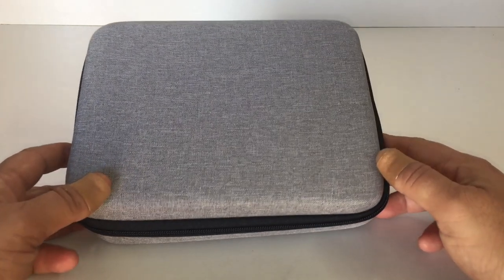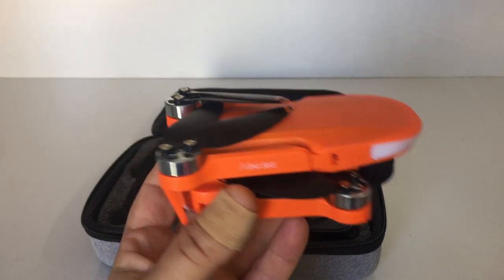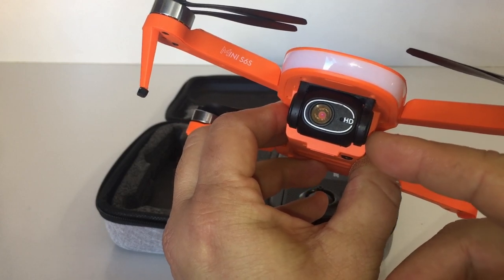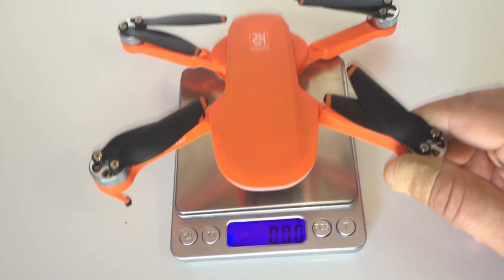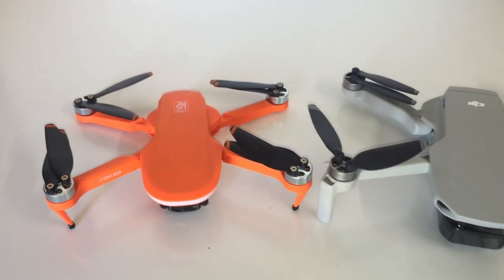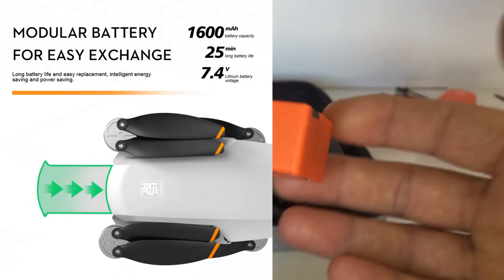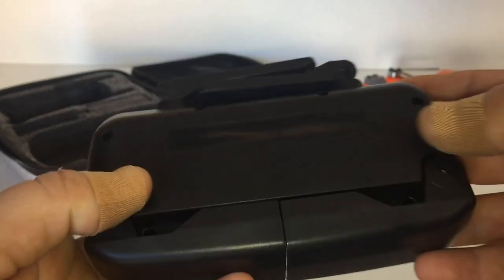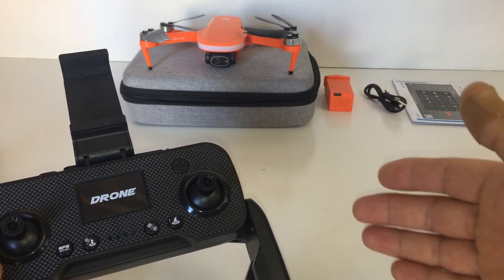New 150gram $70 LSRC - S6S Mini Brushless GPS Drone Review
Check out my GPS Drone Review Playlist here for over 100 Reviews on GPS drones

UnBoxing Overview 00:09
Flight Test 10:26

Description:
Pressure sensor: Height setting
Positioner: Optical flow positioning, GPS positioning
Motor: 1503 brushless motor
Motor power: 2200/KV
Electric power adjustment: 12A
Image transmission receiving method: 5G WIFI
Lens: Self stabilized electronic anti shake lens
Max remote control phone clip size: 5.5inch
Remote control battery: 3.7V 400mah
Capacity of smart lithium battery: 7.4V 1600mAh
Control distance (Free interference and no occlusion): 1500M
Flight time: About 25 mins
Charging time : About 2 hours
USB Charging: 5V
Product size: 17*13*4 CM
Take-off Weight: 150g
Camera parameters Pixel: 4K HD Camera
Camera lens: Adjustable camera by transmitter, 180-90°
Wifi image transmission distance(Free interference and no occlusion): About 1500m
Remote control mode: Left hand throttle
Focal length: 50X
Hand gesture shooting/video reconization: 1-5M
Video resolution(Front camera): 1280*720P
Photo resolution(Front camera):  4000*3000P
Frame rate: 25 fps

Features:
1. The front lens is equipped with wide-angle 4K HD WiFi, the bottom Hd 1080p is equipped with optical flow, the camera angle can be switched, the steering gear pan tilt is designed to increase stability, and EIS electronic anti shake is added to make the photos clearer

2. Precise positioning, with GPS precise positioning, can realize one key return, no signal return and low power return.

3. Super long endurance 7.4v 1800mAh / 22.8wh Ma lithium battery, with a endurance time of about 25 minutes,

4. Customize the route. You can draw the picture you want to fly on the app

5. Intelligent following, flying around, palm control, map real-time positioning, Drone, out of control map, route planning, APP mobile phone control, one key return, headless mode, rise and fall, forward and backward, left and right side flight, automatic switching optical flow / GPS

6. Gesture photography, optical flow positioning, brushless motor, ultra long endurance

7. Brushless motor provides stronger power and longer service life

8. The mini size is light in weight, and the fuselage weighs 150g, which can avoid national aviation control (some countries need certification or registration for UAVs over 250g, and 150g can avoid the trouble of certification and registration)

Package Included:
1 x S6S  RC Quadcopter
1 x Remote Controller
1 x 7.4V 1600mAh Lipo Battery
4 x Spare Propellers
1 x USB Charging Cable
1 x Screwdriver
1 x User Manual
1 x  Mobile Phone Bracket
1 x Carrying Case